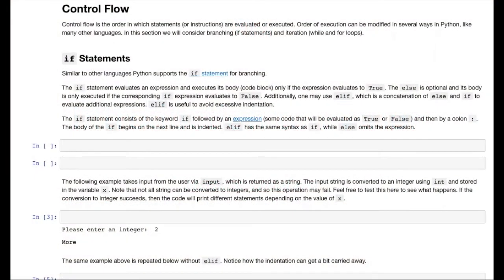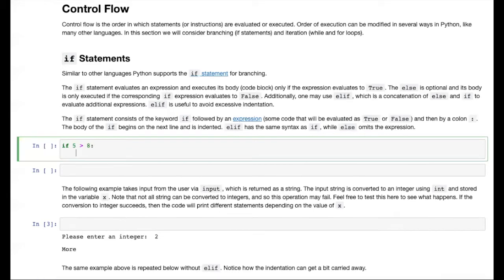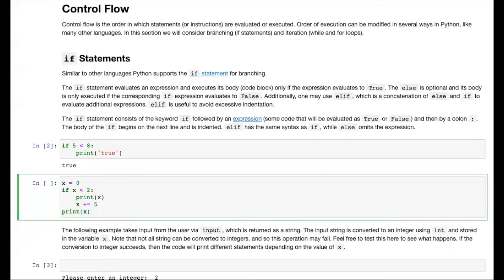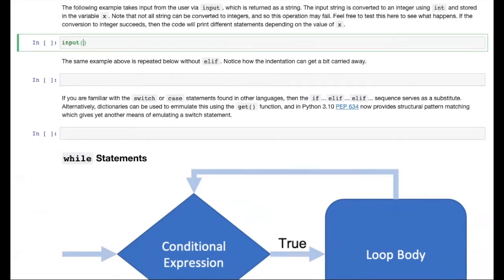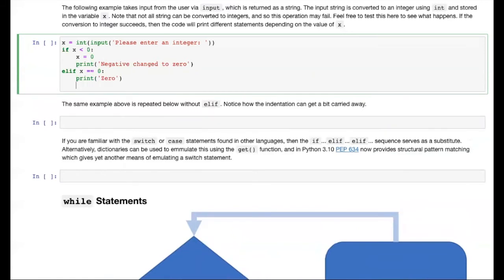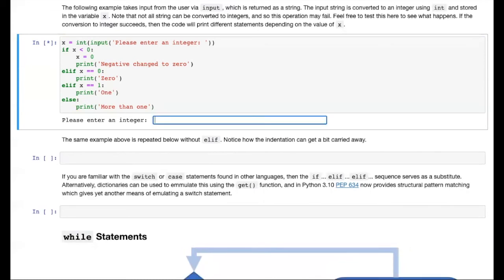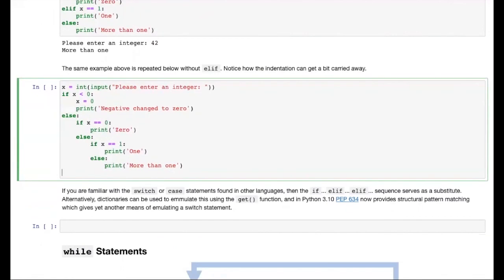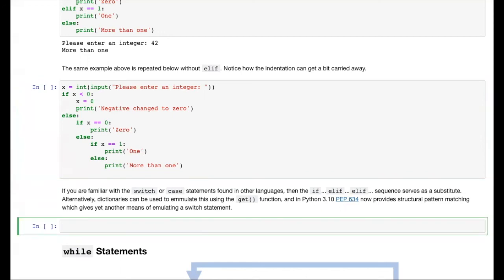05 01 02 control flow